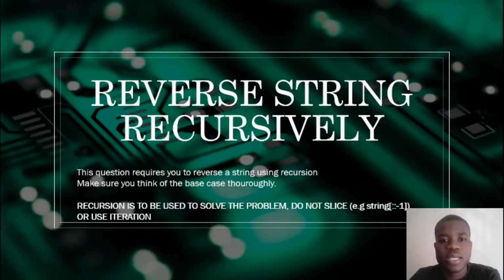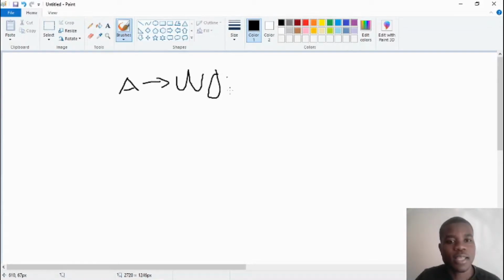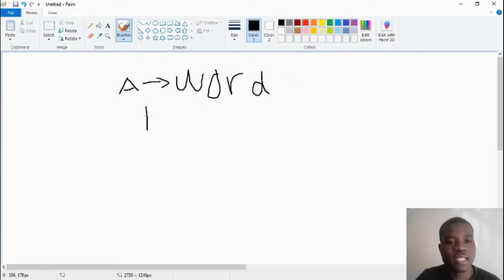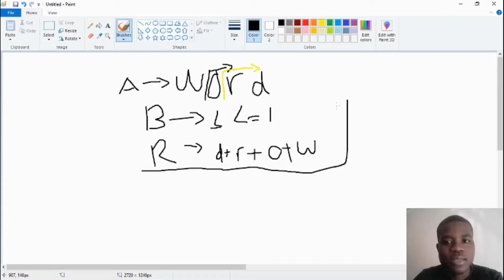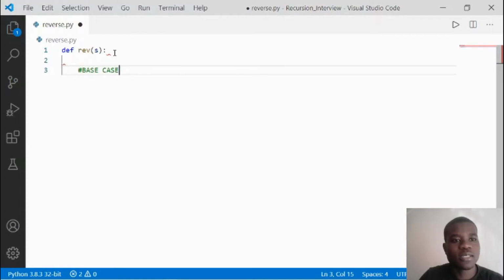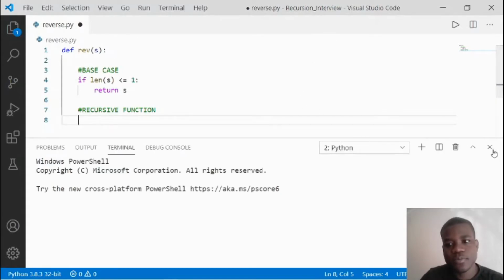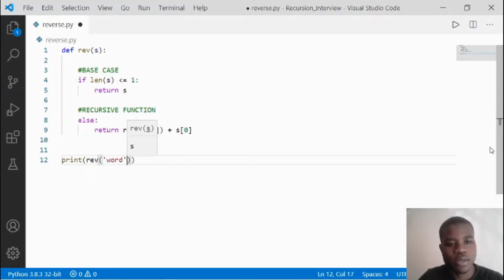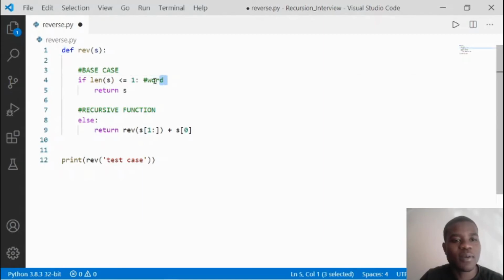String Reversal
String Reversal using recursion.

First Interview Question on the second chapter in our Data Structures and Algorithms course.

Data Structures